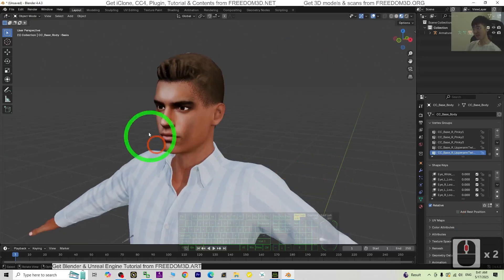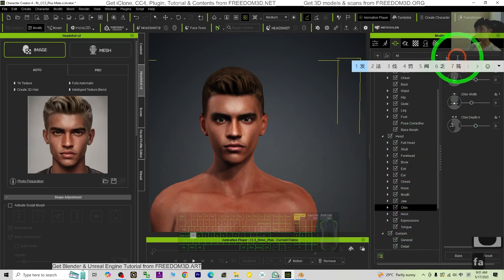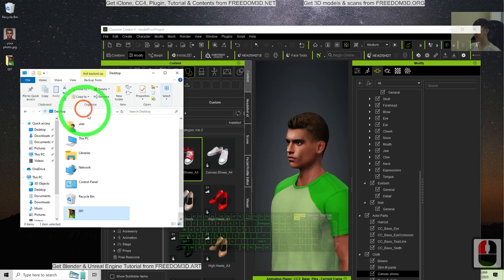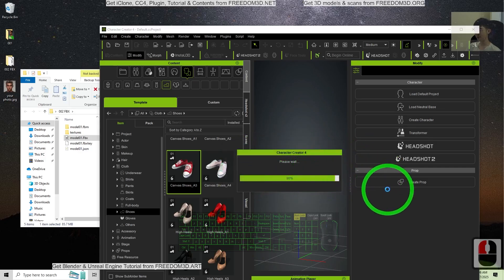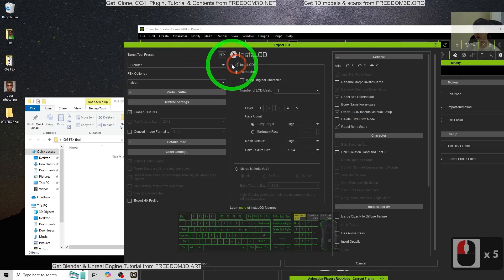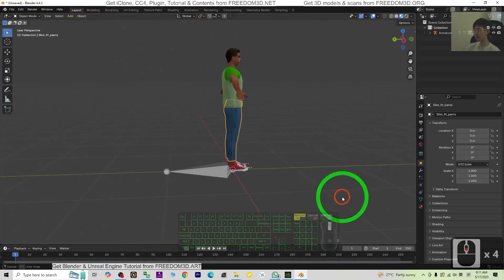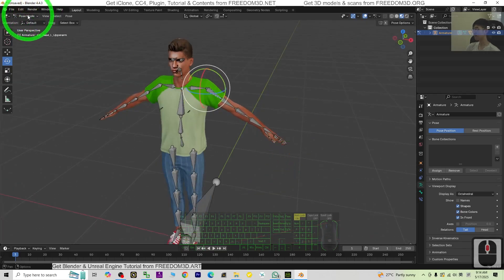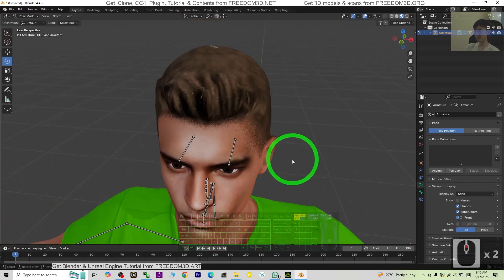Picture to 3D Avatar for Blender 4.4 with headshot photo & CharacterCreator CC4 - Full Tutorial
Description:
Hey guys, how to create your own 3D avatar with full facial expression shape keys and material setup in 5 minutes, make yourself ready for 3D animation in Blender? By using Headshot plugin with Character Creator 4 CC4, you can take this really easy! This is my step-by-step tutorials on how to do this! ENJOY! and have fun! Happy 3D Modeling, 3D Animation + 3D Game Dev! ENJOY!

Picture to 3D Avatar for Blender 4.4 with headshot photo & Character Creator CC4 - Full Tutorial,
picture to 3D,
photo to 3D,
cc4 to blender,
character creator 4 to blender,
headshot to blender,
3d modeling,
3d avatar creating,
3d animation,
cc4 to blender with material setup,
headshot to blender with material setup,